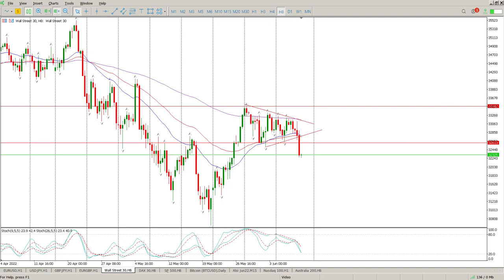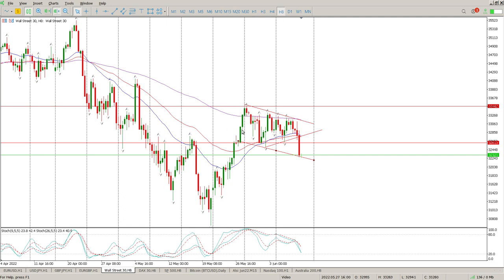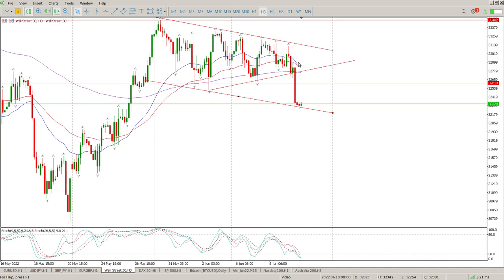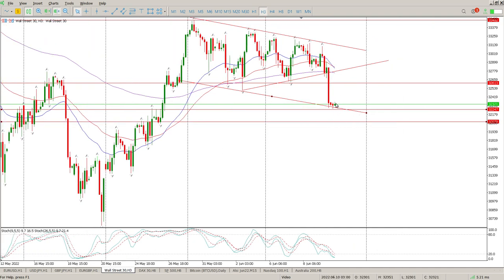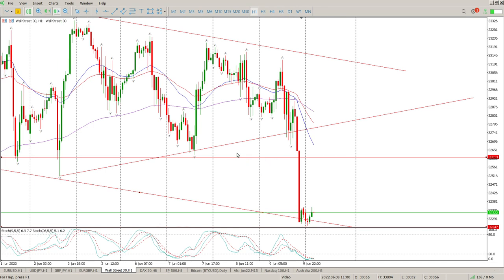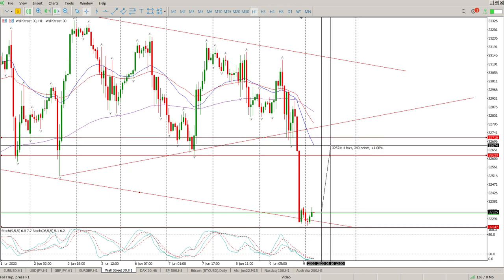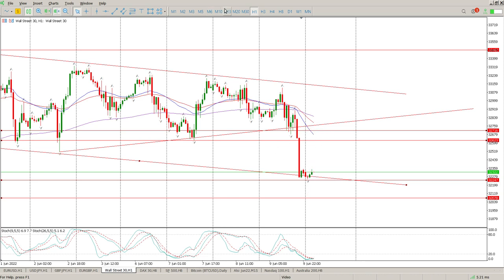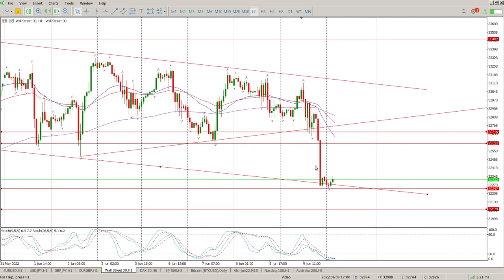Dow Jones Today 10 June 2022 Day Trade Setups and Daily Technical Analysis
Day Trade Setups and Daily Technical Analysis of Dow Jones Today 10 June 2022